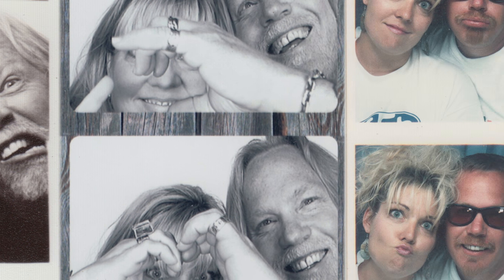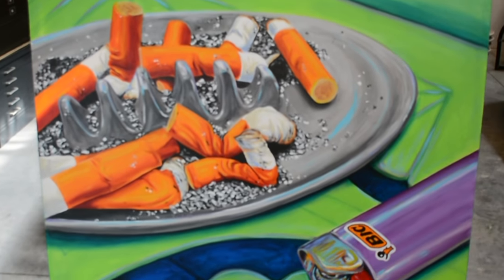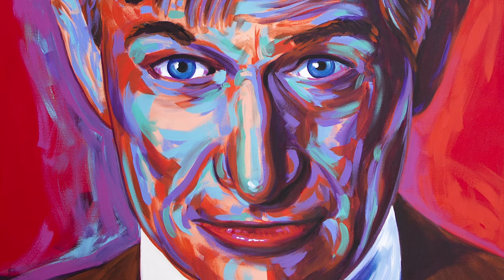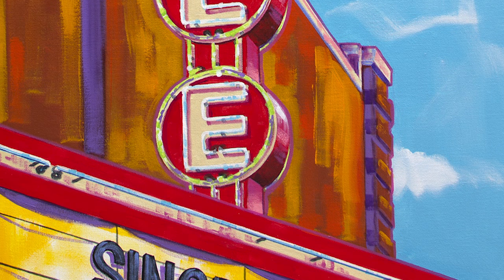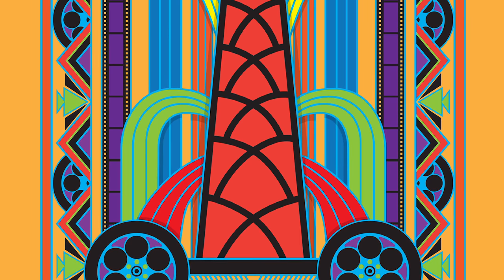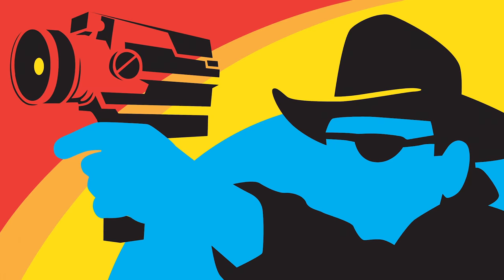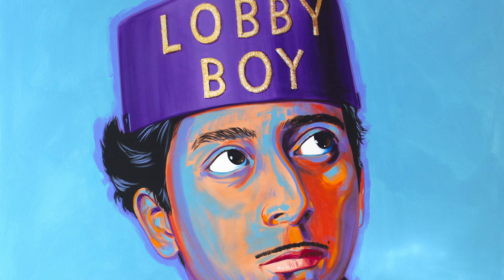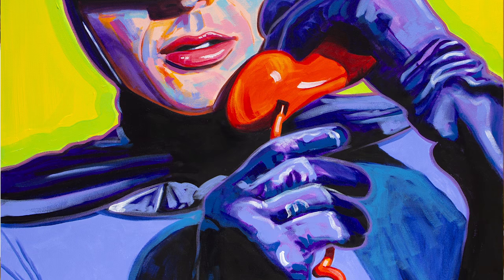John Hammer Pop Impressionist